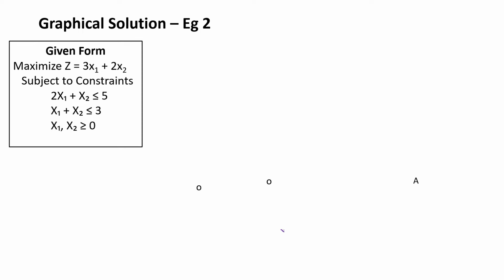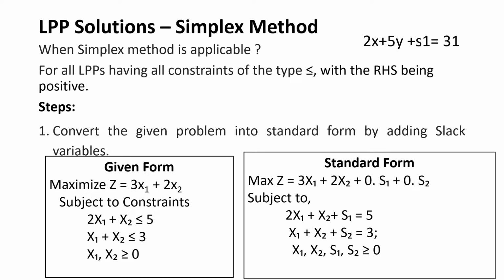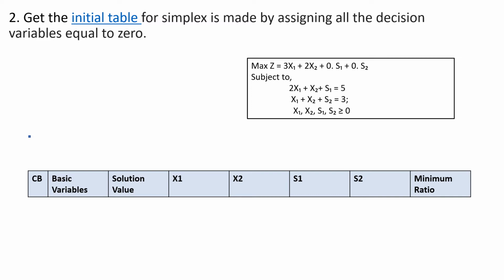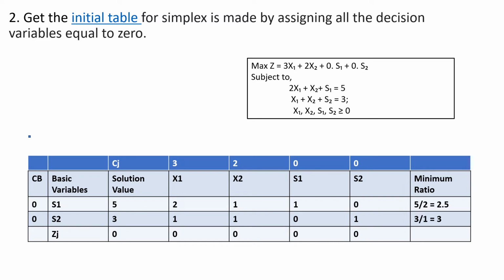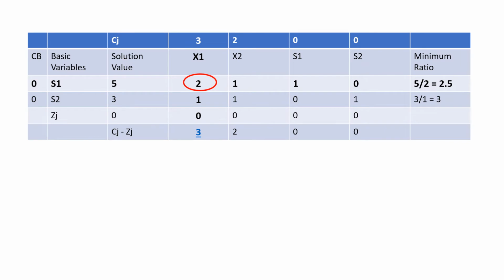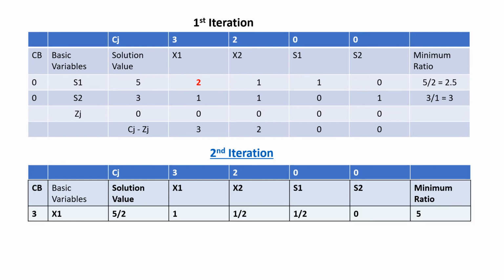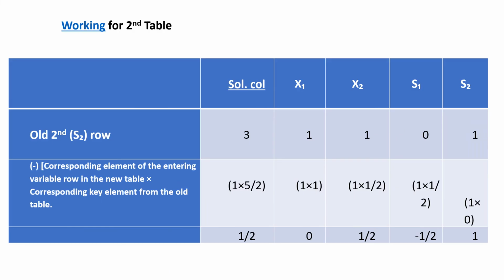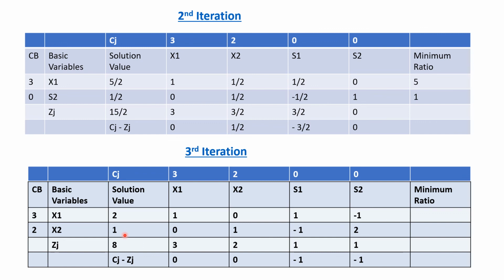LPP Simplex Technique | Operations Research